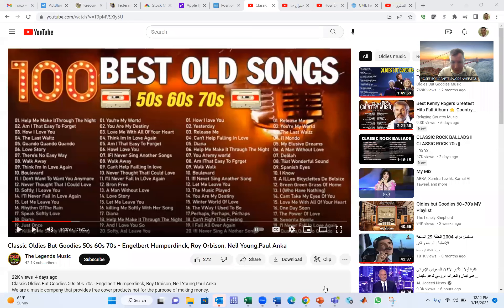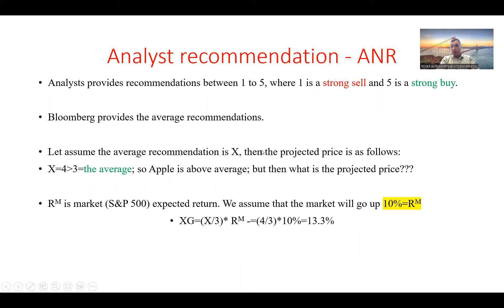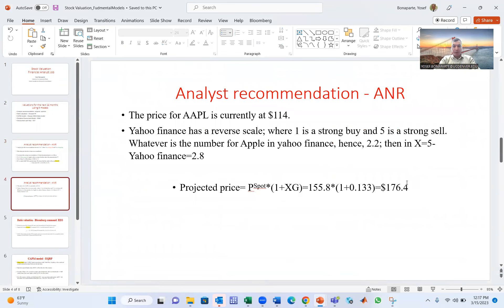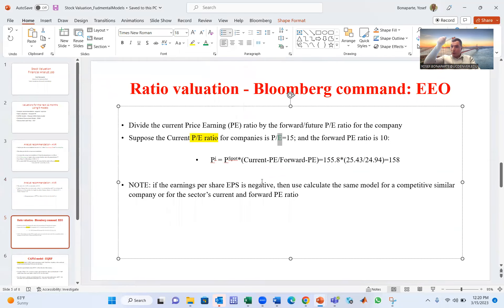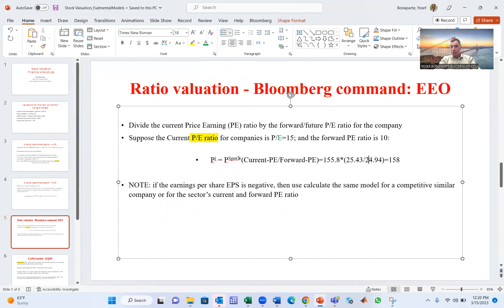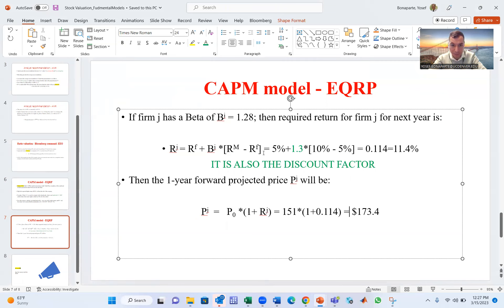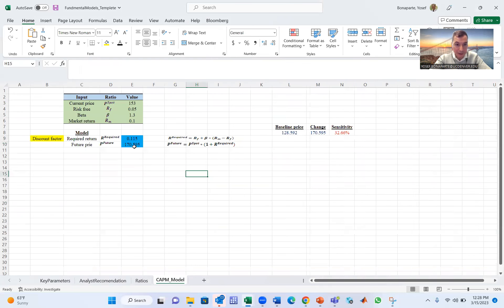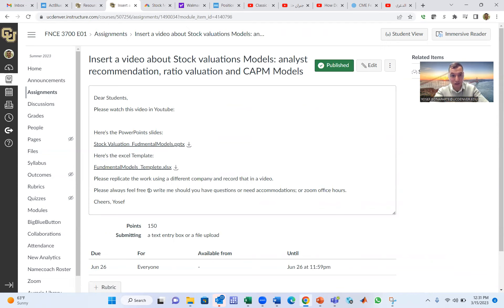Stock Valuation part 1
In this video we present stock valuation for financial analyst job covering three models: analyst recommendations; ratio valuation and CAPM models.